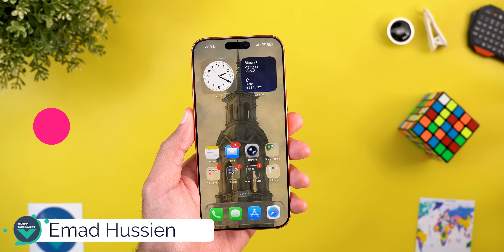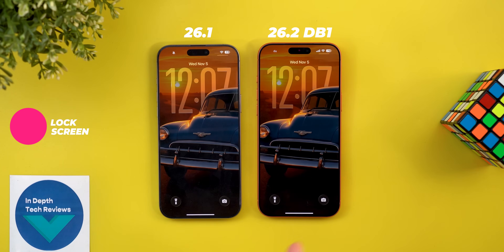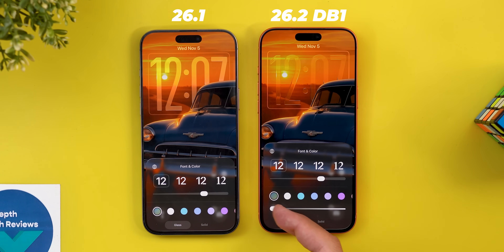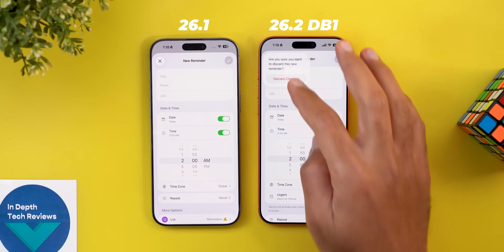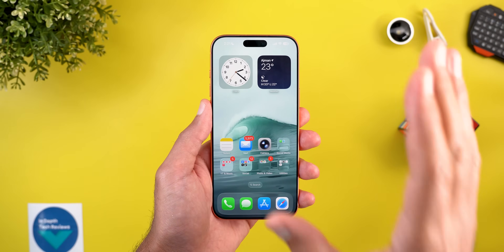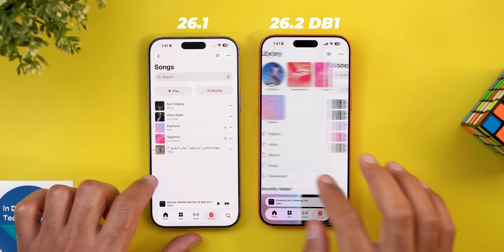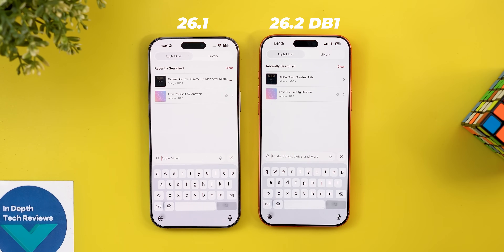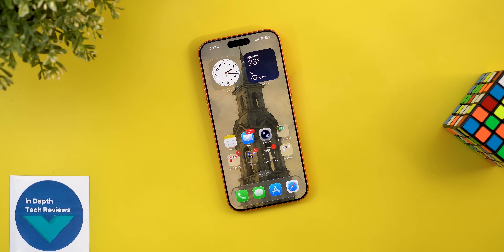Apple iOS 26.2 Beta 1–All New Features & Changes You Need to Know | See What's New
🚀 The fastest app to clear memory and help your iPhone smoothly upgrade to iOS 26.

Apple just released iOS 26.2 Developer Beta 1, and this update brings new features, hidden tweaks, and early improvements to the iPhone experience. 🍏

In this video, I’ll show you everything new in iOS 26.2 Beta 1, from UI changes to system performance and battery behavior. Whether you’re a developer, iPhone enthusiast, or just curious about what’s coming next — this is your full walkthrough.

📱 What’s inside:

- All new iOS 26.2 features & changes
- Early look at Apple’s next major software update

**Chapters**
0:00 - Intro
0:16 - Build & Size
0:39 - Lock Screen
1:16 - Control Center
1:37 - Reminders
2:02 - Podcasts
2:27 - News
2:50 - Wallpapers
3:09 - Music
4:00 - Photos
5:22 - Safari
5:32 - Settings
6:17 - Outro